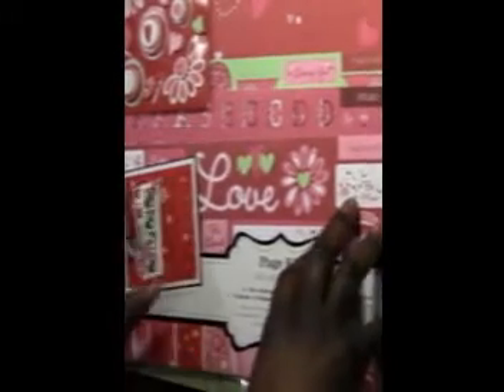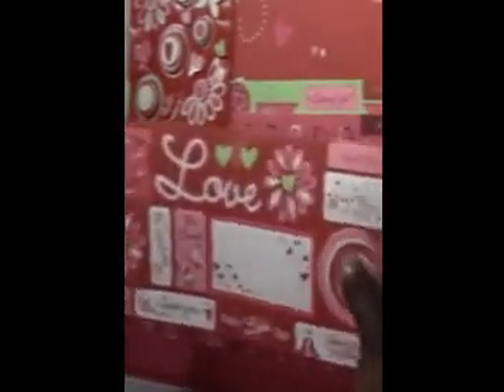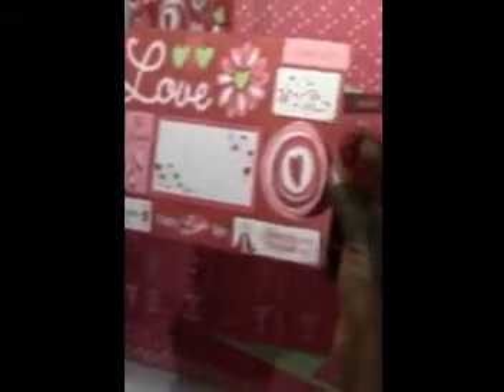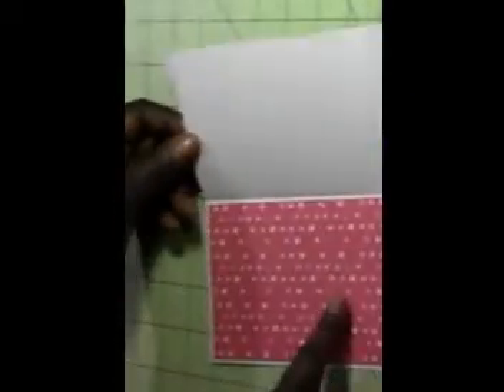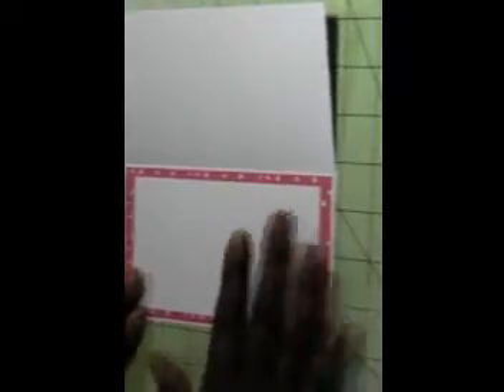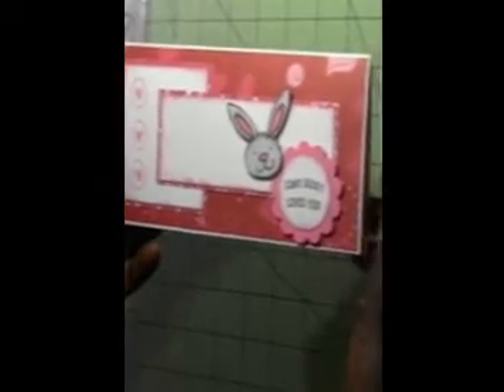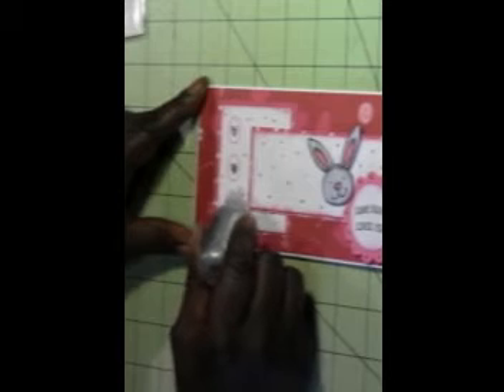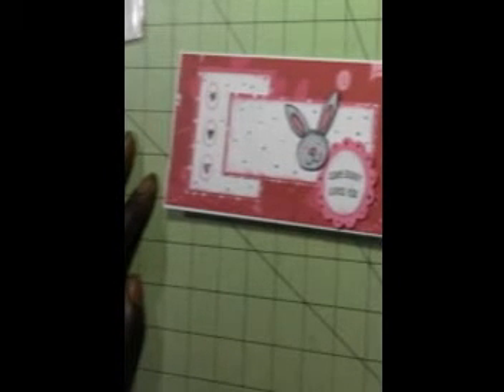Some Bunny Loves You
Its a valentine's day/love you card, hope you enjoy!!

- Chauntelle